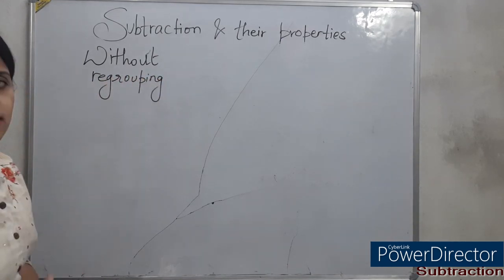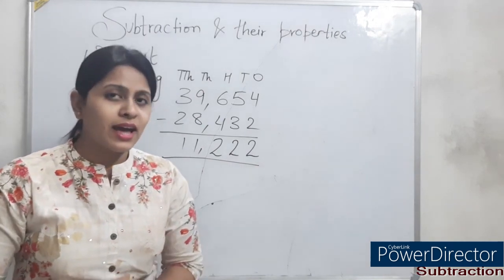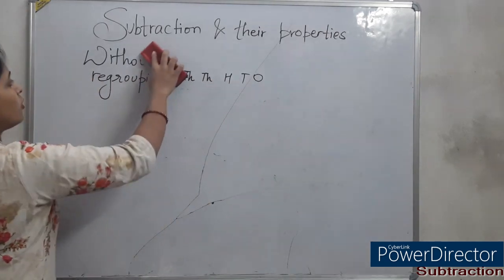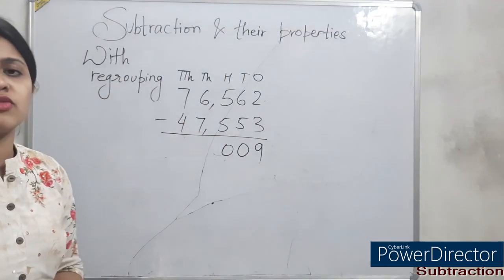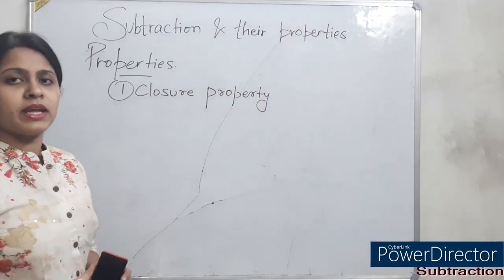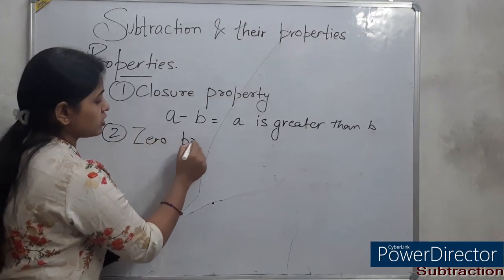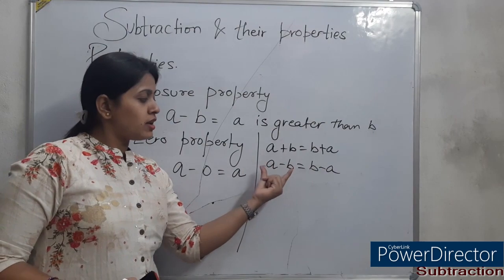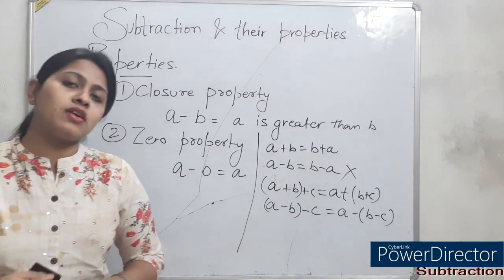Subtraction and their Properties |Concept of Class III - VII| NCERT Based| Easy and Tricky Method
In this video you are going to learn about Subtraction and their Properties in detail, what is subtraction, what is "with regrouping" and "without regrouping"
Properties of subtraction given below:
*Closure Property
*Associative Property
*Commutative Property
*Zero Property
Link for simplification:
Link for Factor and multiples: